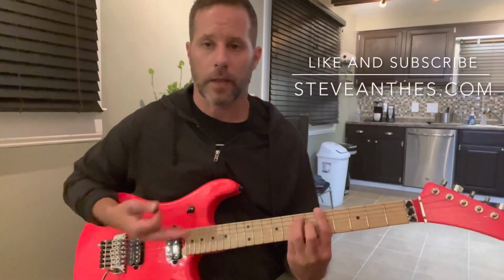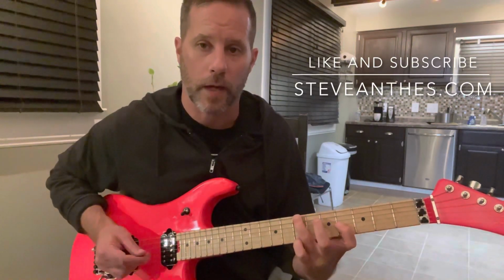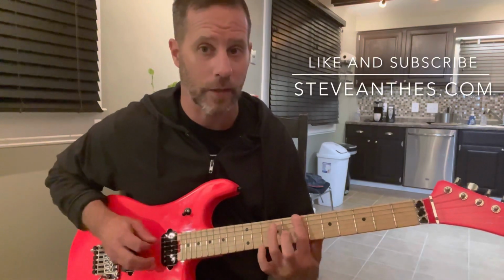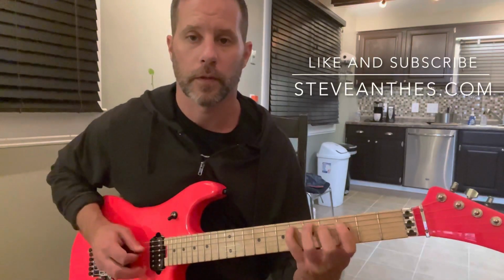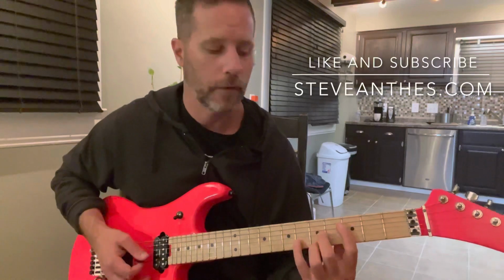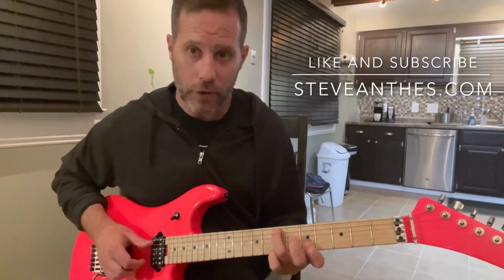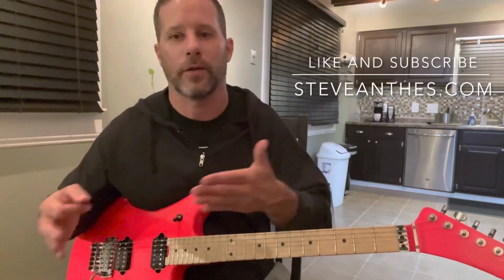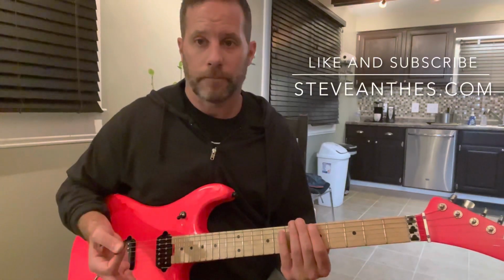Do This To Unlock The Neck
Practice your scales moving in the circle of fifths to ensure moving through all keys. You will be using your CAGED system.